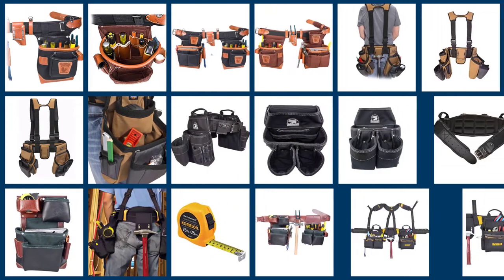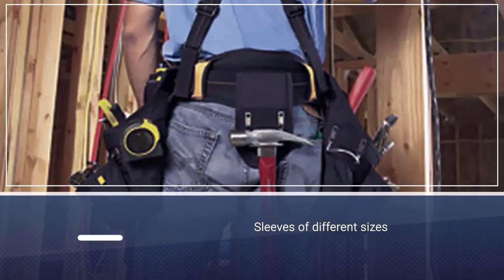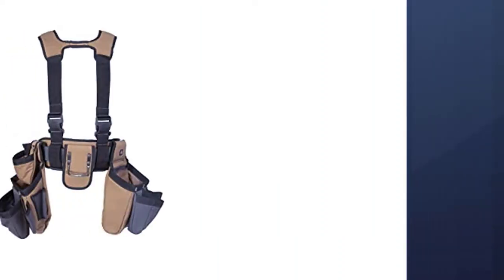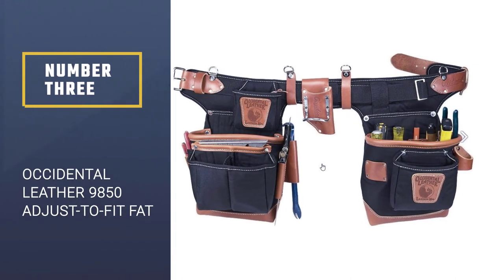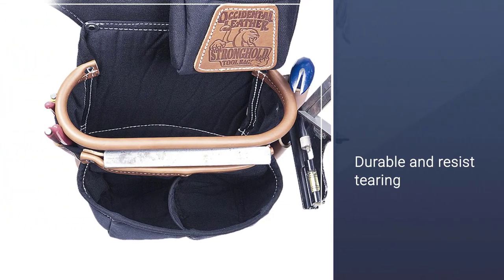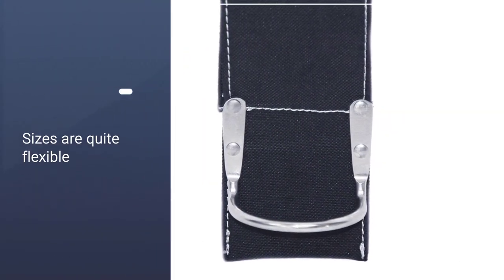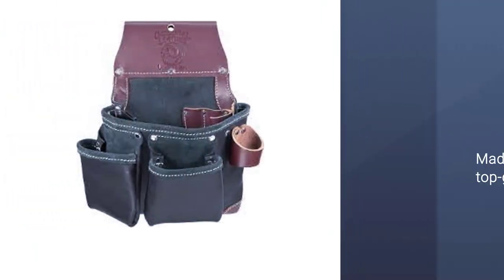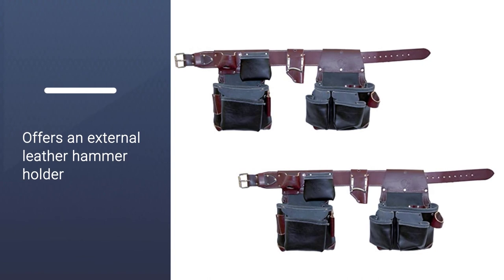Top 5 Best Carpenters Tool Belt Reviews 2023 | Nylon/Leather Professional Carpenter’s Tool Belts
Links to the best carpenters tool belt:
✅1. DEWALT DG5617 20-Pocket Pro Framer's Combo Apron Tool Belt
✅2. Dickies 4-Piece Carpenter's Rig
✅3. Occidental Leather 9850 Adjust-to-Fit Fat
✅4. Gatorback Professional Carpenter's Tool Belt
✅5. Occidental Leather B5625 M Green Building

⌛TIMESTAMPS⌛
0:04 - Introduction
0:15 - DEWALT DG5617 20-Pocket Pro Framer's Combo Apron Tool Belt
0:55 - Dickies 4-Piece Carpenter's Rig
1:36 - Occidental Leather 9850 Adjust-to-Fit Fat
2:14 - Gatorback Professional Carpenter's Tool Belt
2:53 - Occidental Leather B5625 M Green Building

🔎 What is a carpenters tool belt?
A good tool belt has two side pockets, each containing smaller pockets. It can carry tools of various sizes and shapes as well as fasteners.